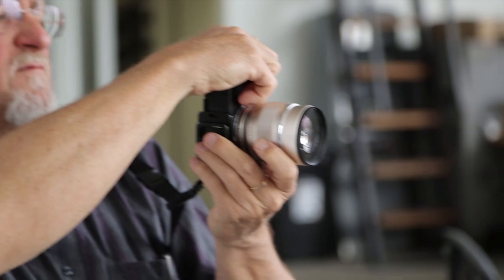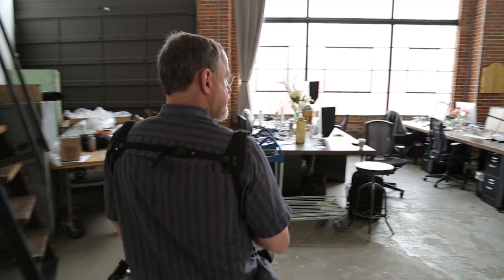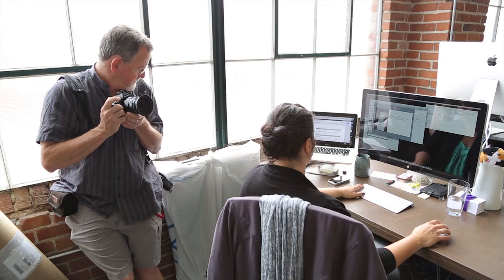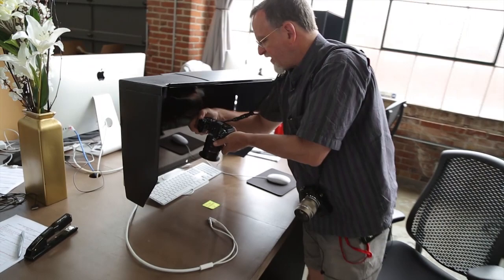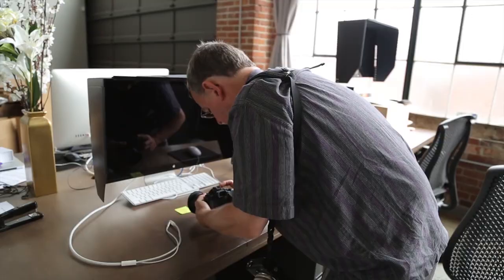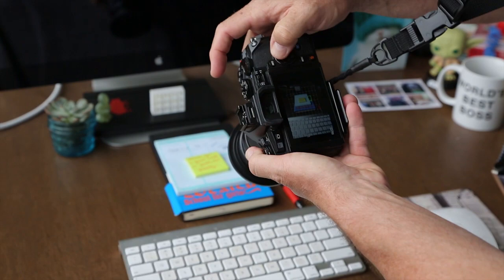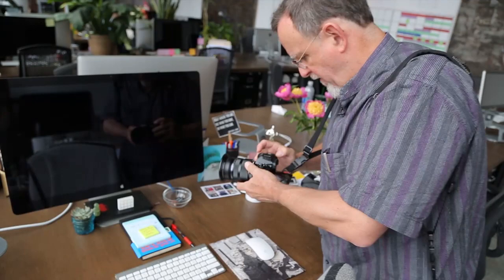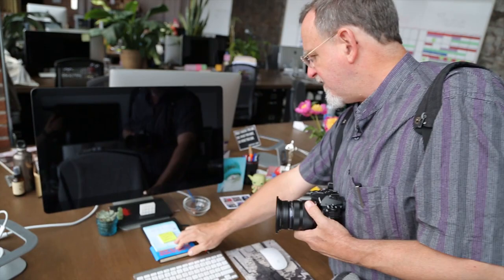How to Shoot a Photo Essay | Demonstration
David is a freelance photographer and in this demonstration shoot he explains what he looks for as he goes into the field to shoot documentary-style photographs.

He explains how he sets up shots and what he looks for in terms of lighting, reflective surfaces and background.

You'll hear David explaining the inspiration and rationale behind each click of the button and get insights on applying inspiration from other photographers.